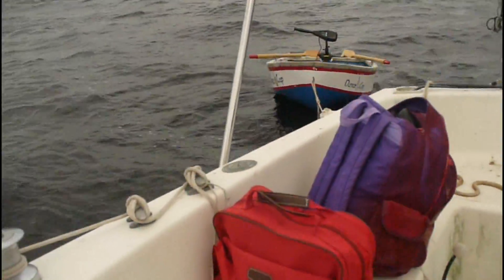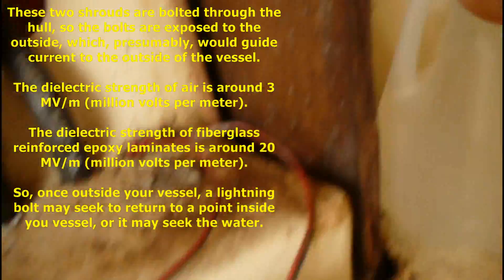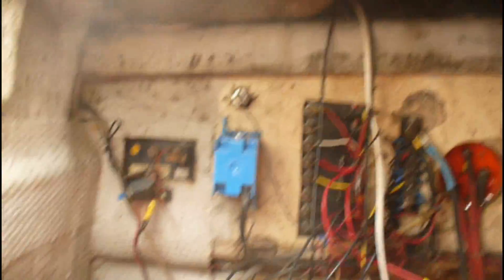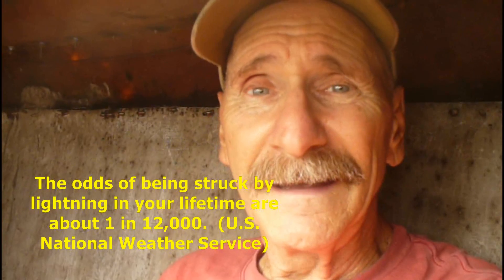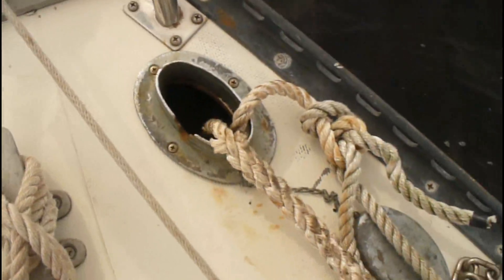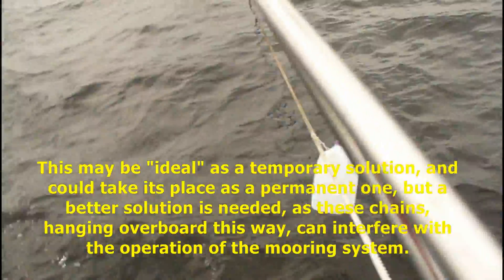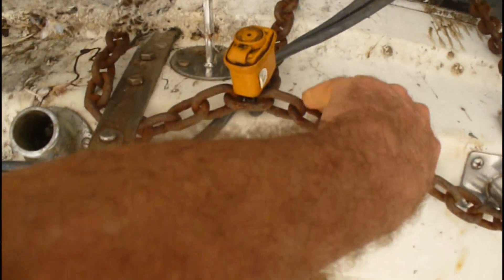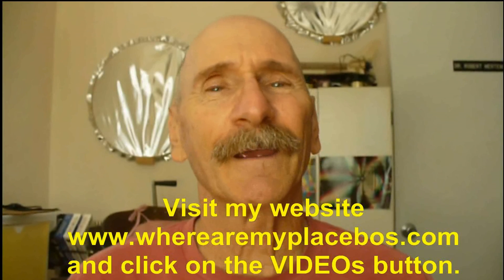Part 2. Lighting Strike! Protect Your Sailboat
If you ever wondered how to protect your sailboat from lightning strikes, this is the video.  This is especially important for sailing vessels that are located and moored at inland lakes, as Tai Tai is, because lightning strikes are even more damaging in fresh water. The same principles apply if you're moored in salt water or even slipped in a "protected" marina.  If you own a small craft, such as a motorboat, or even a cruiser, you can benefit from this video as well. If you're on your boat in the middle of a lightning storm (thunderstorm), here are ways that you can protect yourself and your loved ones... and even ones you don't love, who happen to be on your boat.  In this video, we find the lightning protection for Tai Tai to be inadequate, and in need of an upgrade.  Here is an inexpensive temporary solution, which can be replaced later with a more advanced one, using the same principles.  This is Part 2 of 3.